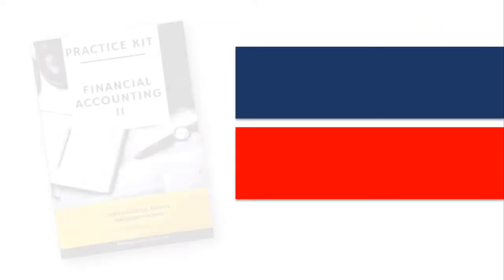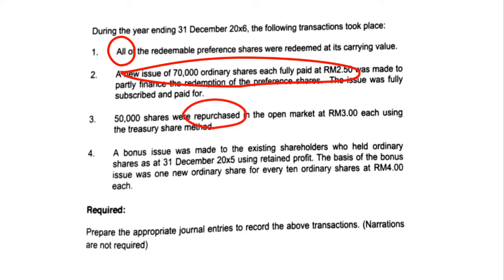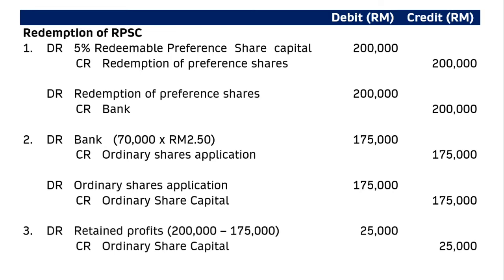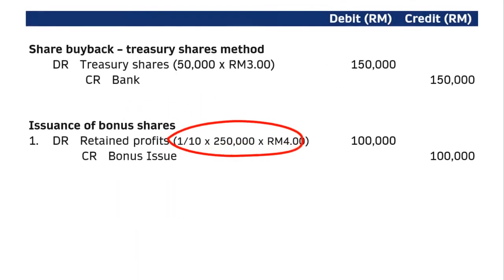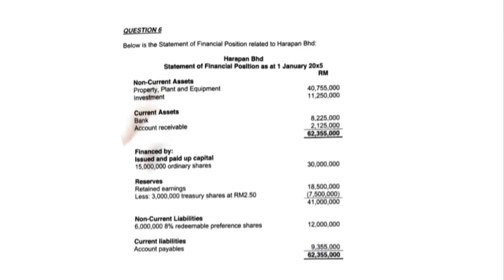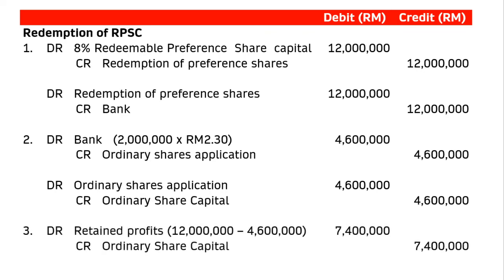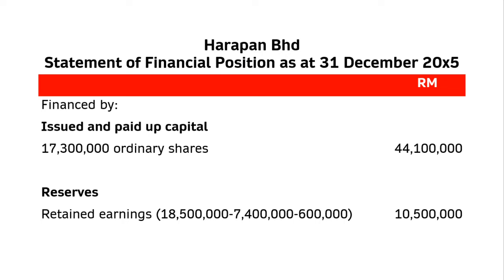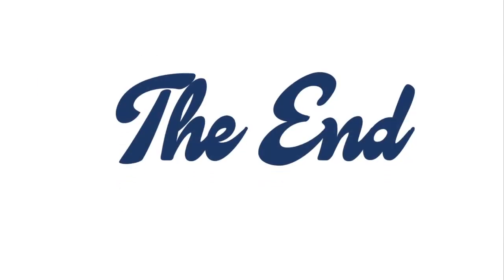Tutorial - Redemption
Question 5 and 6 from your practice kit